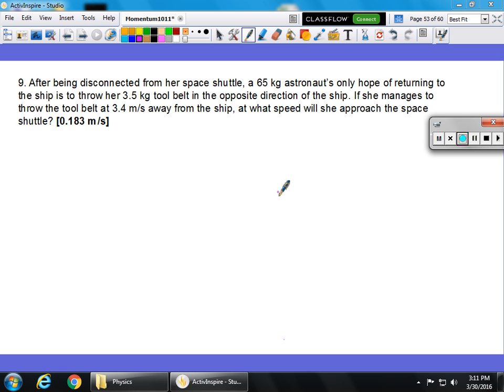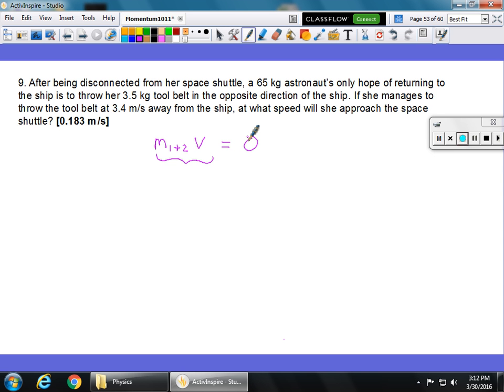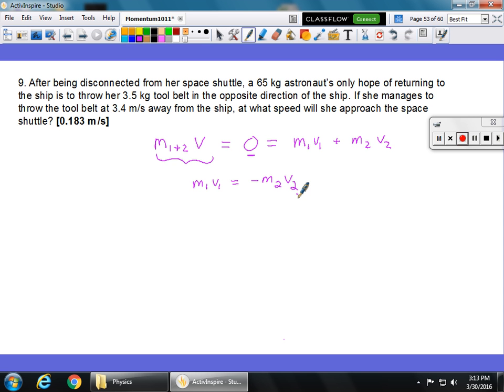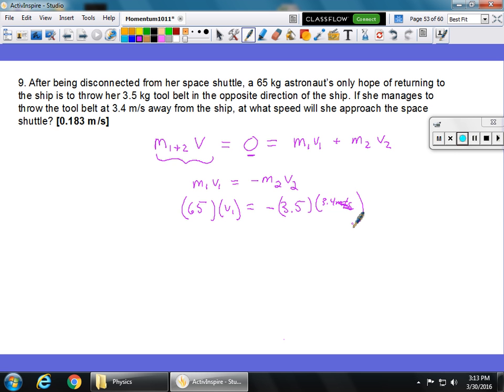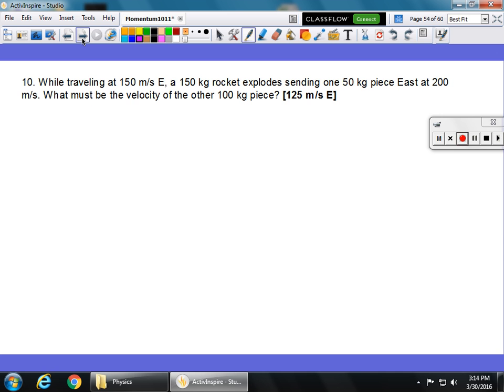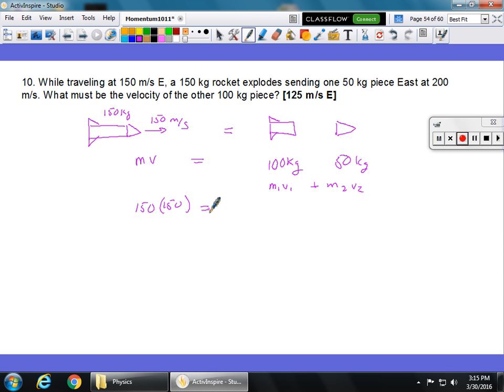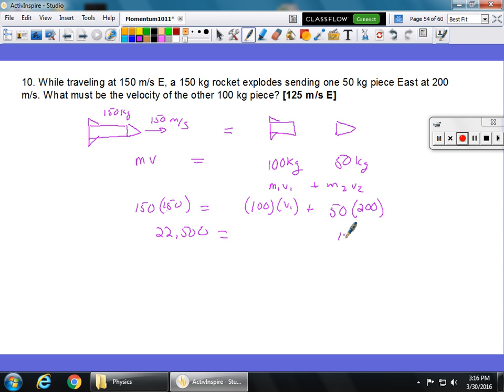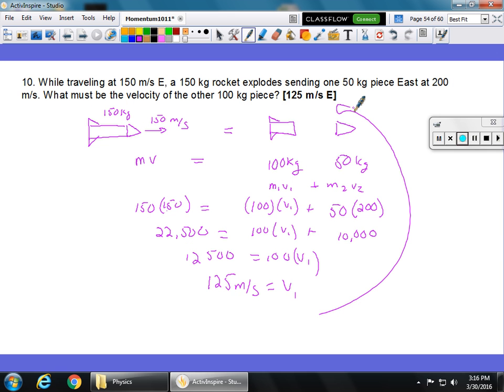Momentum Review PART 6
Momentum Review Explosion Problems